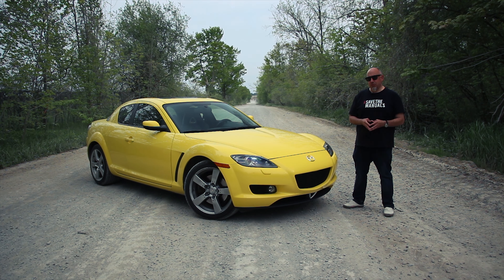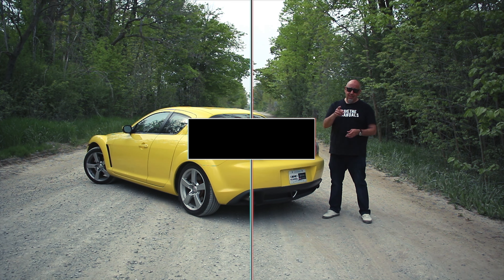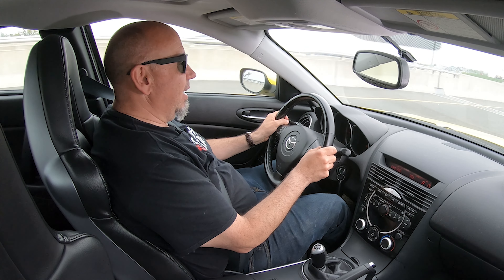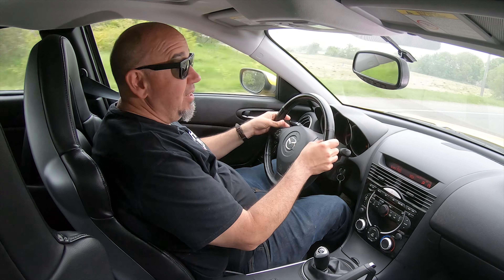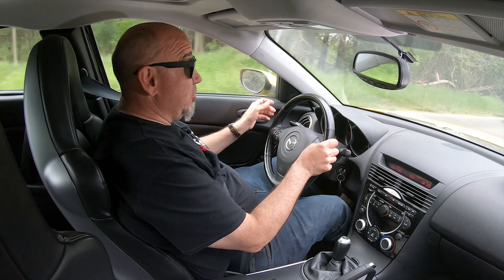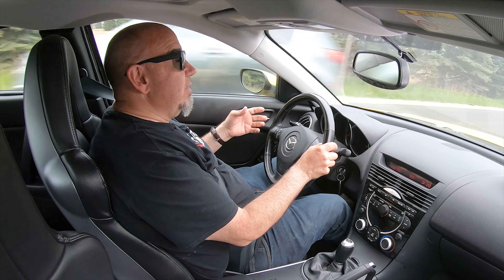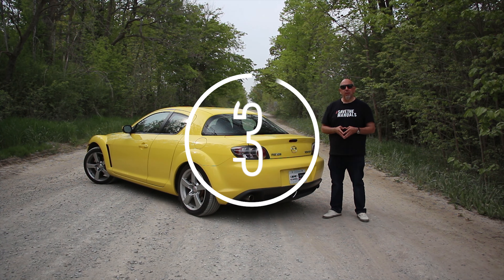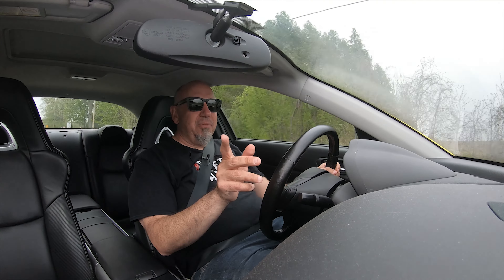The 2004 Mazda RX-8: Is it Still Worth Your Money in 2023?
In this video, we take a comprehensive look at the 2004 Mazda RX-8, a sports car icon that still turns heads today. From its unique rotary engine to its sleek design and fun-to-drive nature, we explore what makes the RX-8 special and why it's still relevant in 2023. We also compare it to modern sports cars, discuss its practicality as a daily driver, and examine its legacy in the world of sports cars. Join us as we dive into the history and engineering behind one of the most compelling cars of the 2000s.